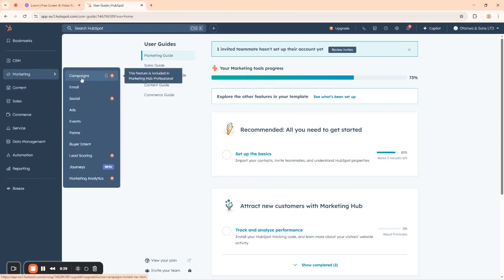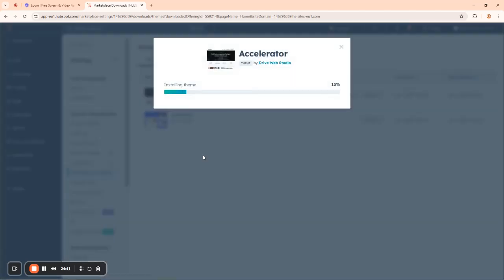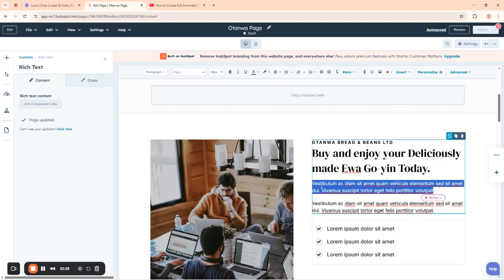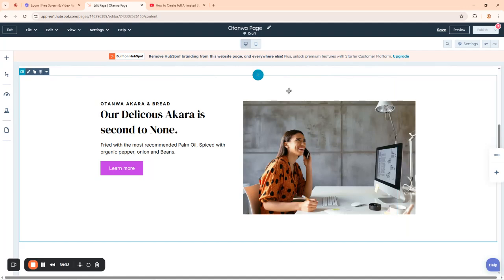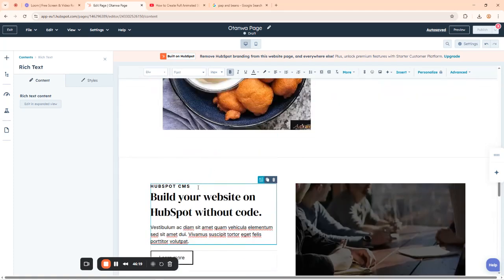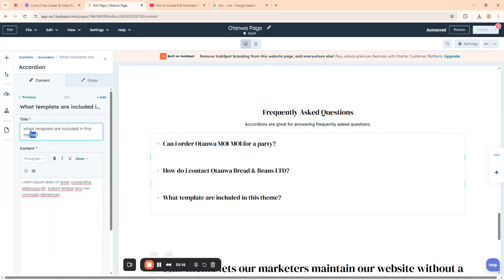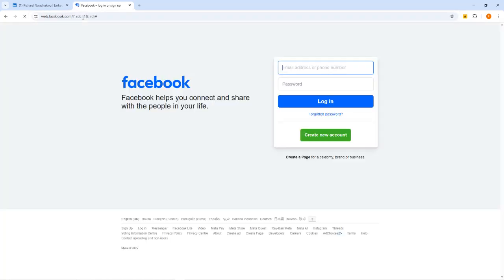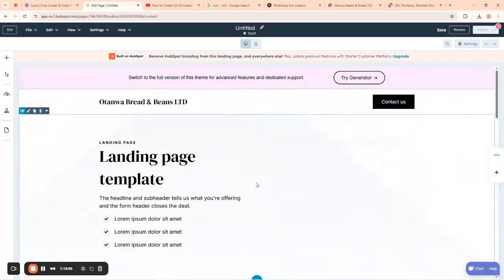Hubspot CRM Website tutorial For Absolute Beginners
In this website you're going to learn How to build a website using Hubspot CRM. Hubspot CRM Website tutorial For Absolute Beginners is the long awaited HubSpot website design tutorial for those interested in Learning how to build a business website on Hubspot